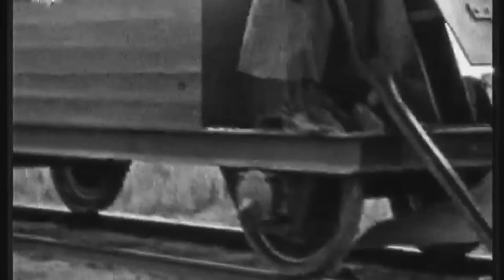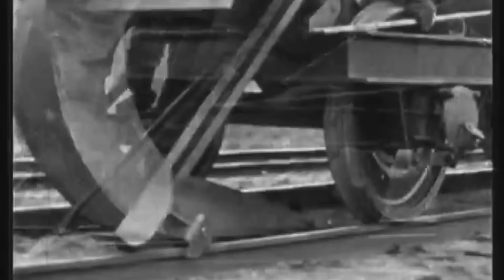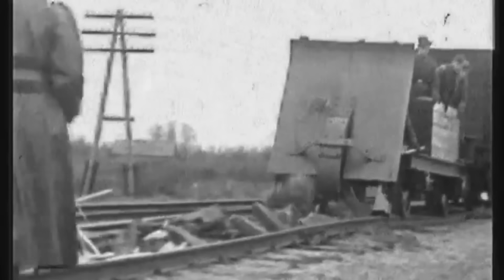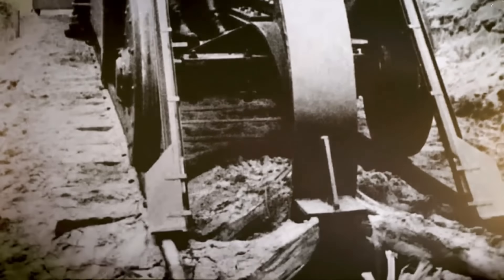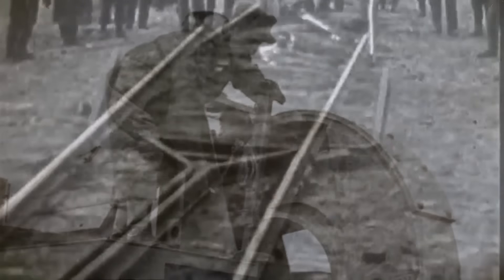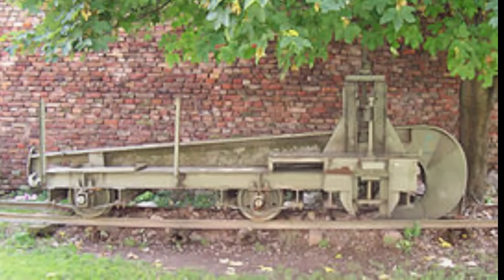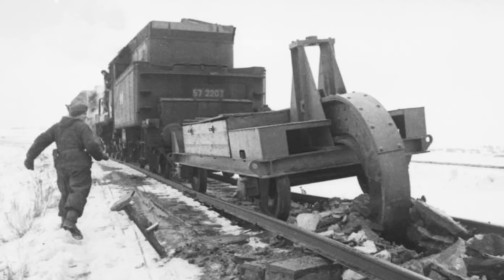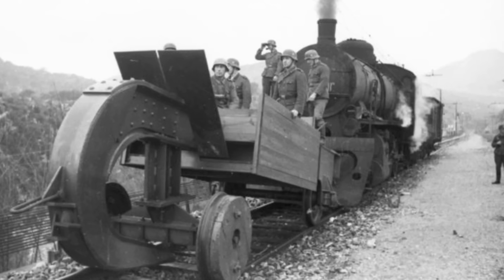The Schwellenpflug: Germany’s WW2 Railway Destroyer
Discover the history of the Schwellenpflug, or “Rail Wolf,” a devastating weapon used by Germany in World War II to disrupt enemy supply lines during retreat. Built by Krupp in 1942, this monstrous rail plough destroyed tracks by uprooting sleepers and bending rails beyond repair. Designed as part of the Nazi scorched-earth policy, the Schwellenpflug left railways unusable, stalling Allied advances. Join us as we explore the Schwellenpflug’s design, operation, and the lasting impact of this destructive machine on WWII’s European front.